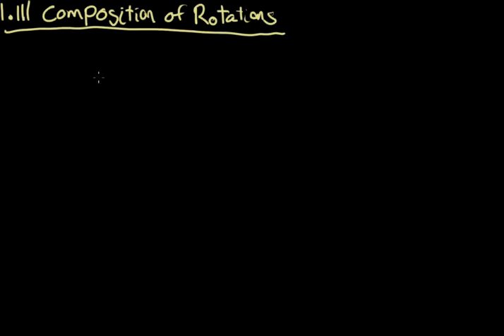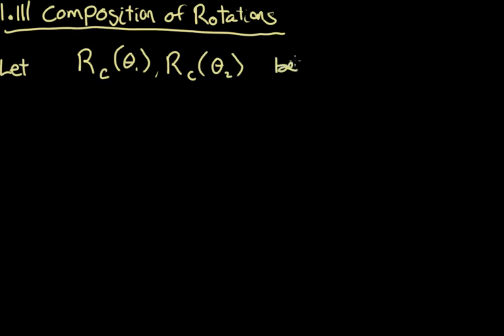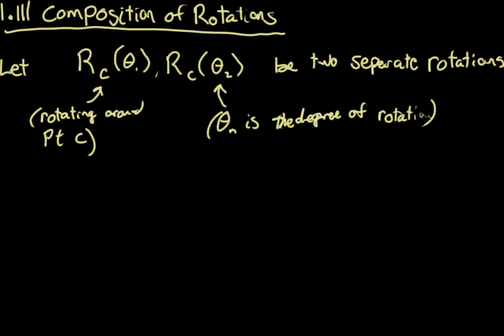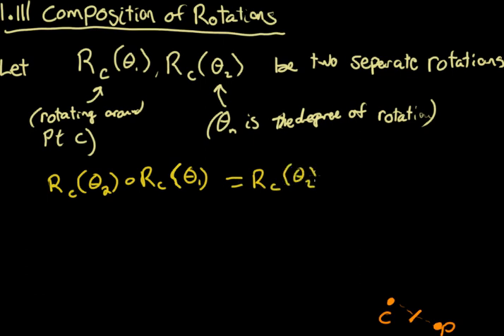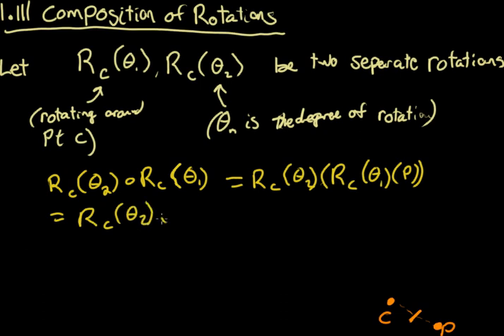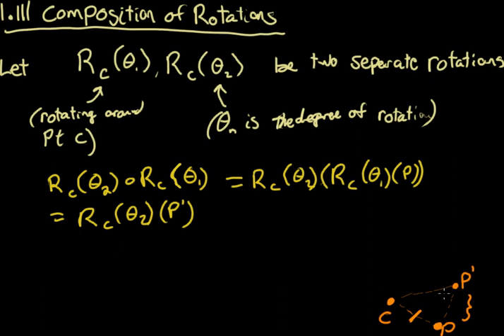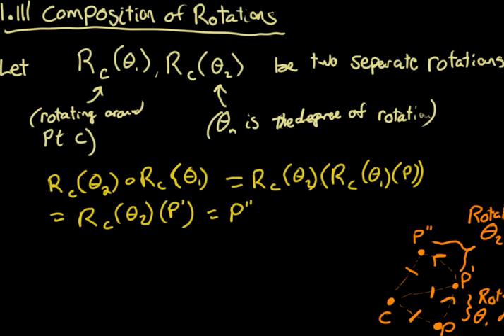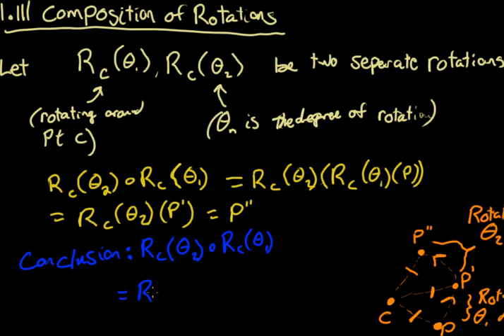Composition Of Rotations 1.111